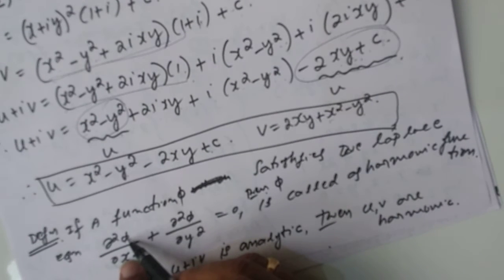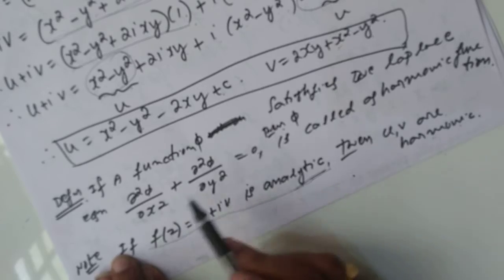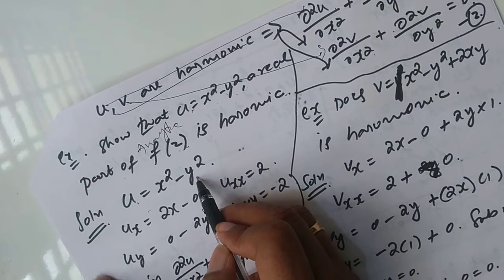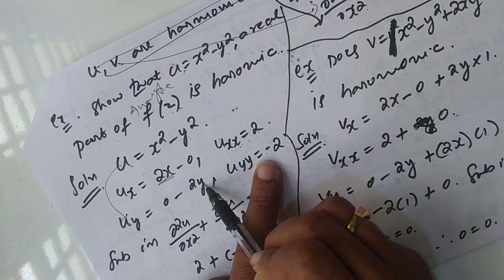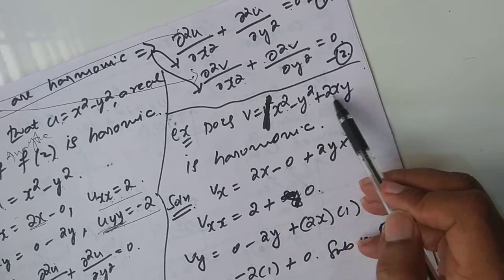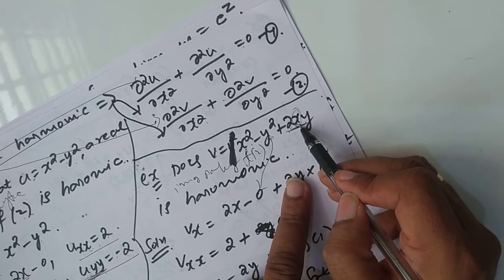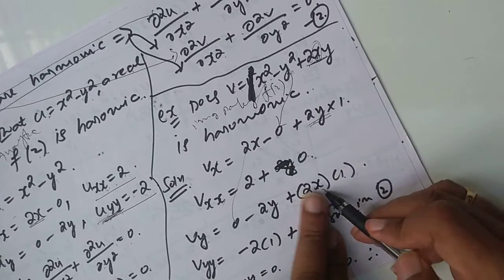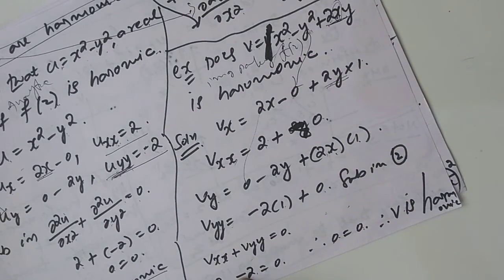Comex ..harmonic functions